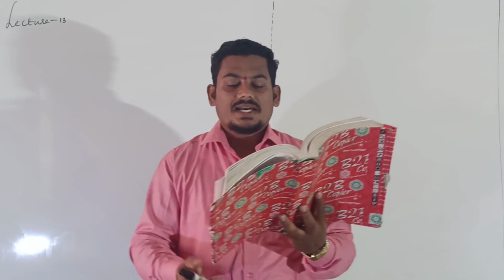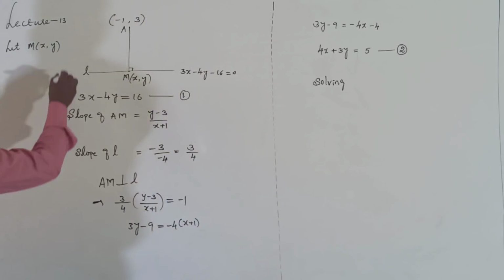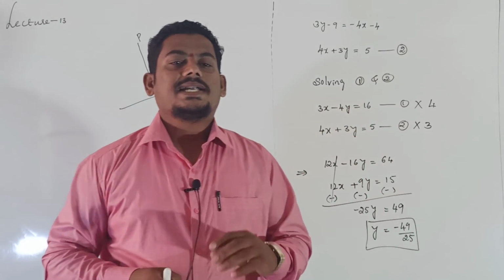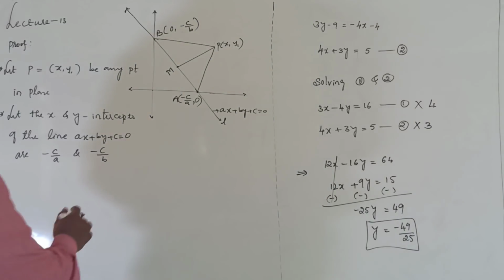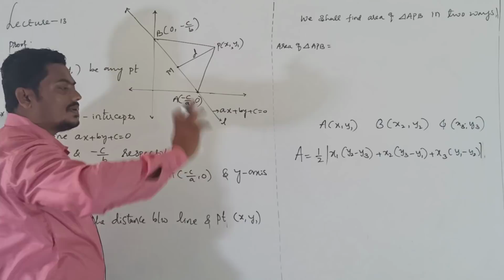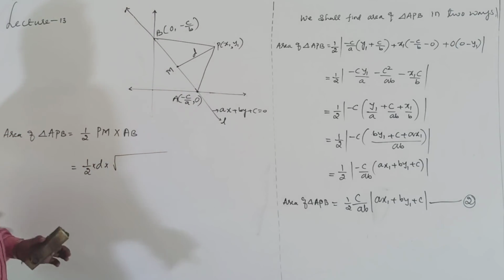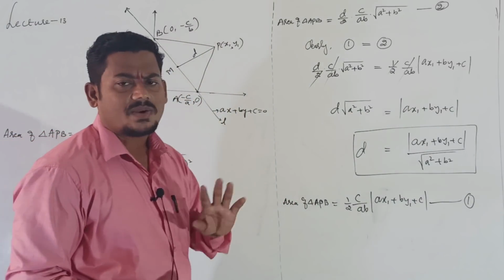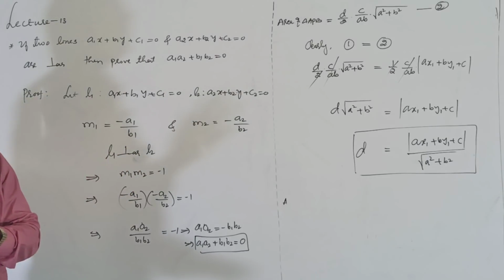LECTURE - 13 | I PUC MATHEMATICS | STRAIGHT LINES | BY JADHAV SIR